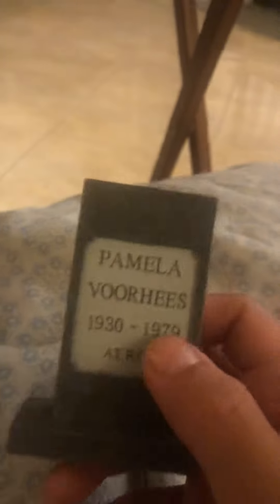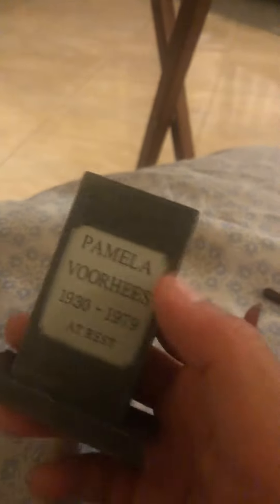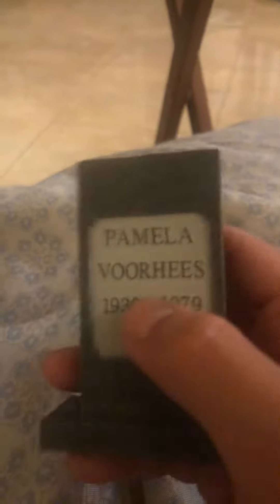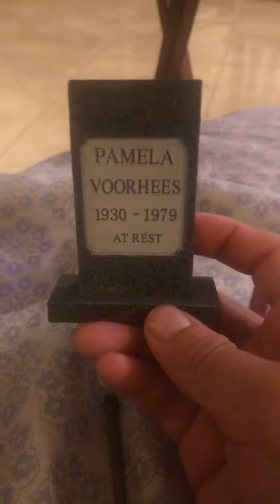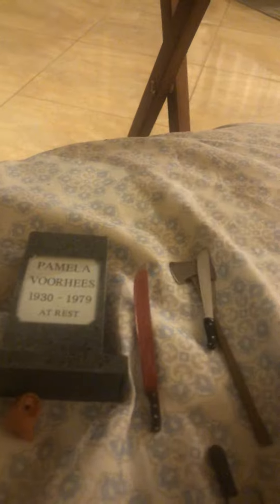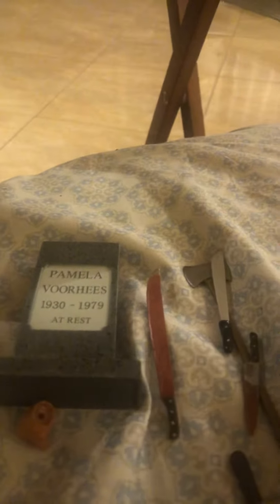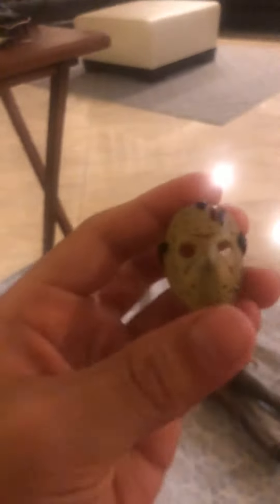Neca Jason voorhees action figure